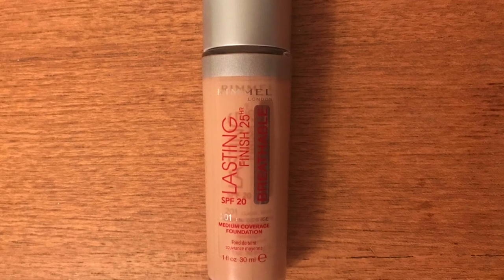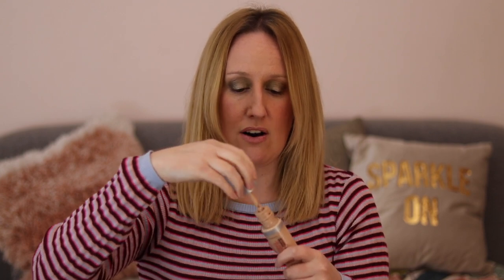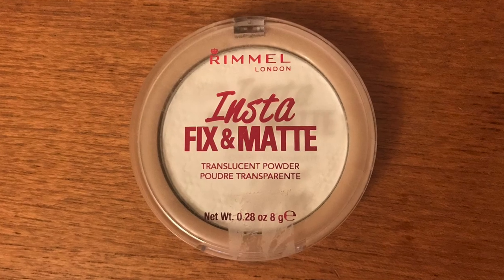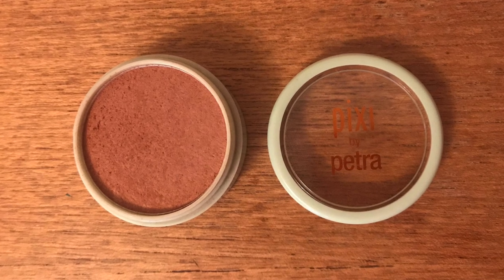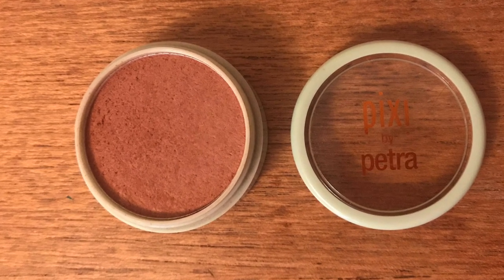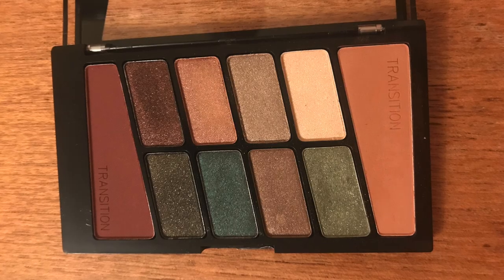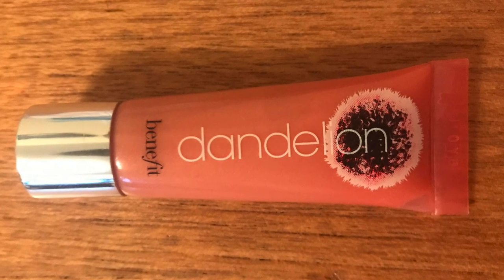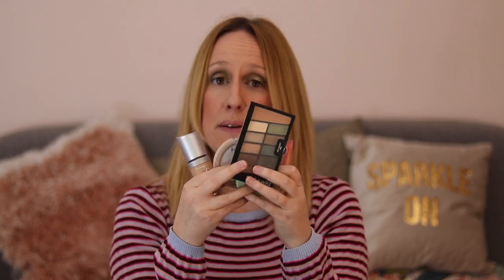My Favourite Make Up Products of March 2019 | Louise Horn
Hello and welcome to my video showing my favourite make up products I have used throughout March 2019.

The products mentioned in the video are:

Rimmel London Lasting Finish Breathable Medium Coverage Foundation in 201 Classic Beige
Rimmel London Insta Fix & Matte Translucent Powder
Pixi by Petra Fresh Face Blush in BeachRose
Wet n Wild Coloricon Palette in Comfort Zone
Benefit Dandelion Ultra Plush Lip Gloss

** Subscription links **

If you use the above 'refer a friend' link, you receive £5 off your box and I will receive a free gift in my next Birchbox and also a £5 voucher to spend in the Birchbox shop.